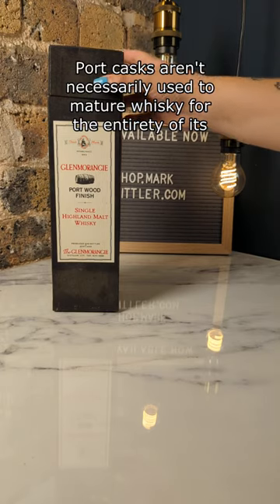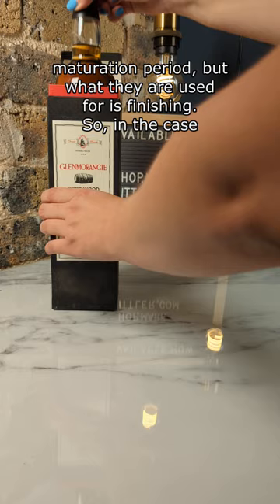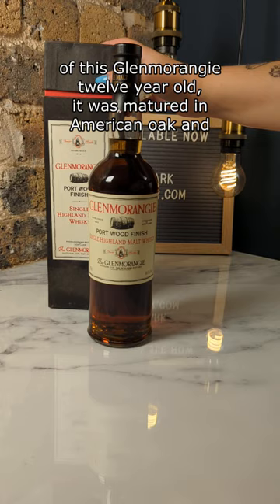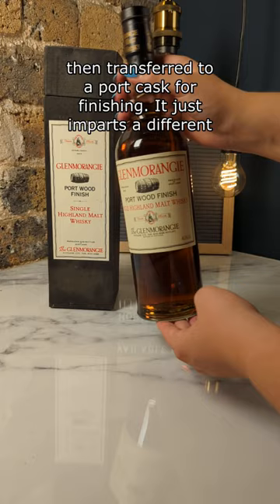Glenmorangie With A Twist: How A Port Cask Changed The Profile Of This Whisky | Mark Littler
Glenmorangie at twelve took a twist,
In port wood casks, it couldn't resist.
The finish, so grand,
Gave a complex, rich brand,
A dance of flavors on the wrist!